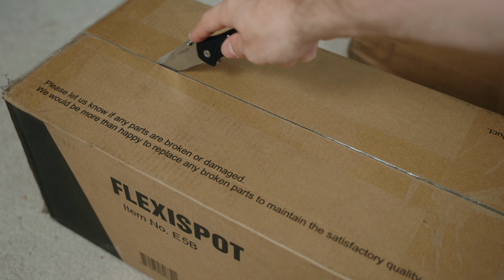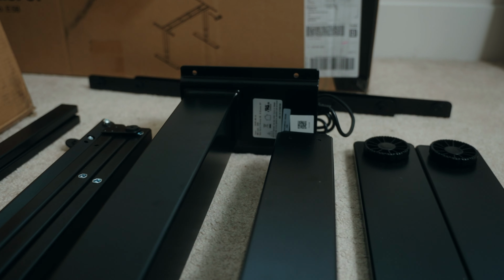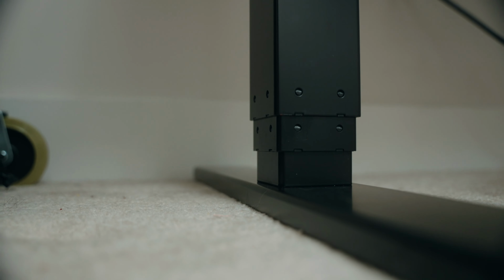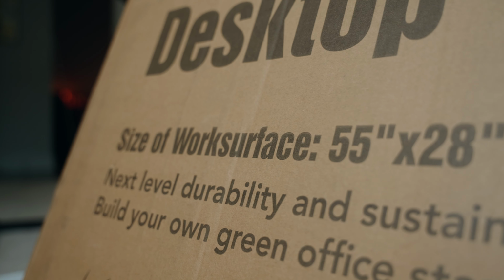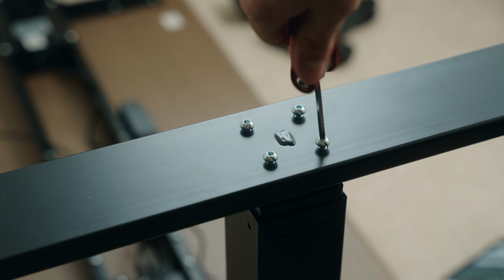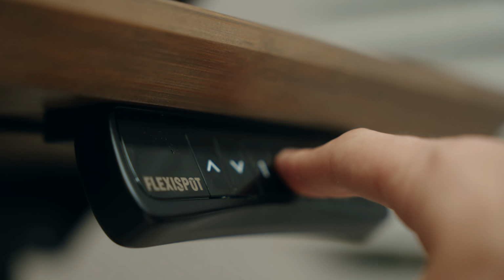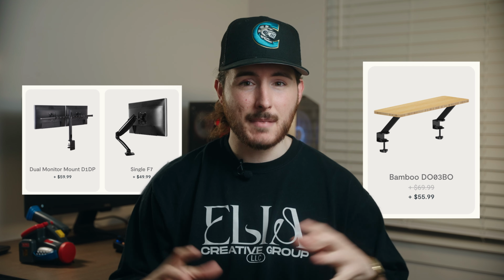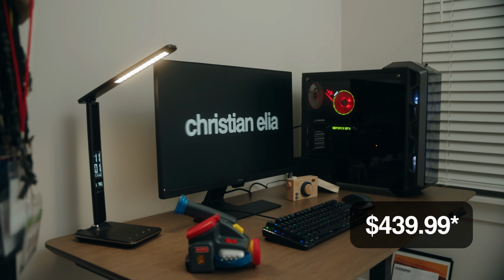Best Budget Standing Desk for Editors - FlexiSpot E5 Review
Super excited about my first brand collaboration! The Flexispot E5 Standing Desk has my stamp of approval. I have really enjoyed the desk so far and I can’t wait to keep using it. Shoutout to Flexispot for sending me the desk and letting me make an honest review of it.

FlexiSpot is going to have their anniversary sale from May 23 to 25, and they even have a free order opportunity.

Cinema Camera
Cinema Camera Cage
Youtube & Travel Camera
Favorite Everyday Pocket Camera
Camera I Recommend to Everyone
Favorite Lens (24-70)
Favorite Wide Lens
Favorite Telephoto Lens
Favorite Light
V-Mount Battery
Favorite Microphone
Boom Microphone
Memory Cards

TIMESTAMPS:
0:00 - Intro
0:41 - Why Buy a Standing Desk?
1:21 - The Packaging
2:10 - Desk Details and Thoughts
3:57 - Desk Assembly
5:03 - Raising and Lowering the Desk
5:45 - My One Critique
6:03 - Desk Add-ons
6:56 - Final Thoughts
8:17 - Outro